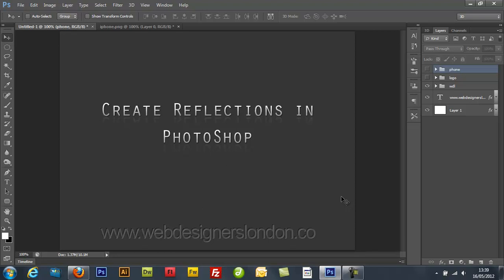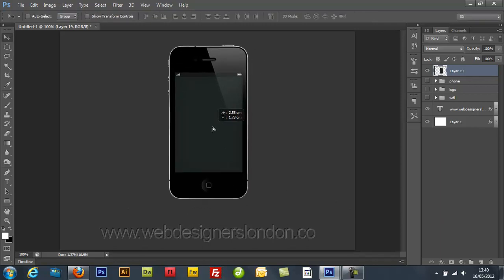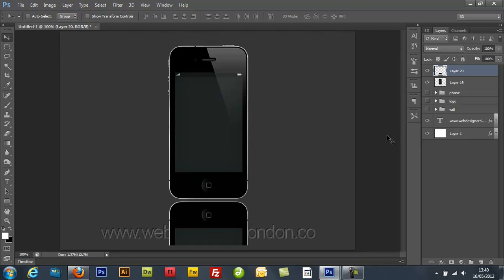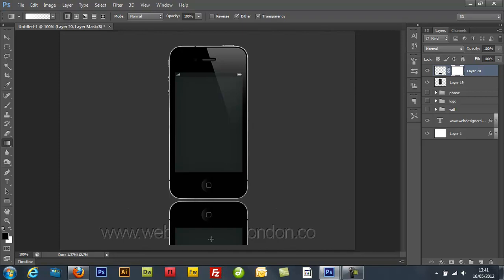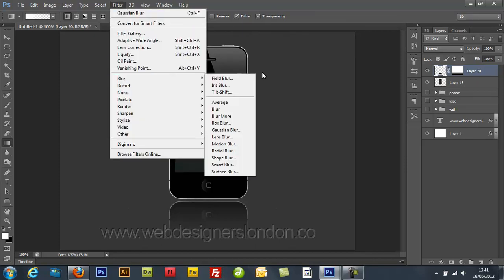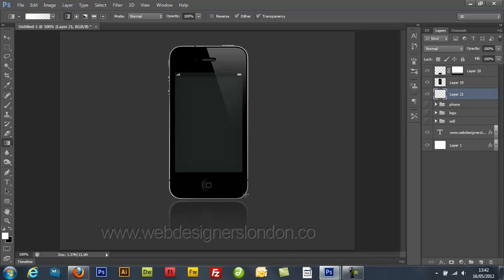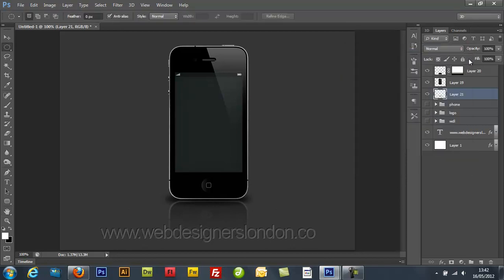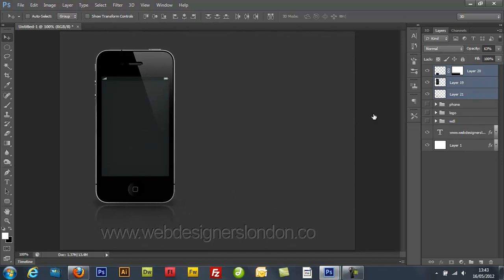Creating reflections in PhotoShop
In this video I will be showing you how to create reflections using PhotoShop.